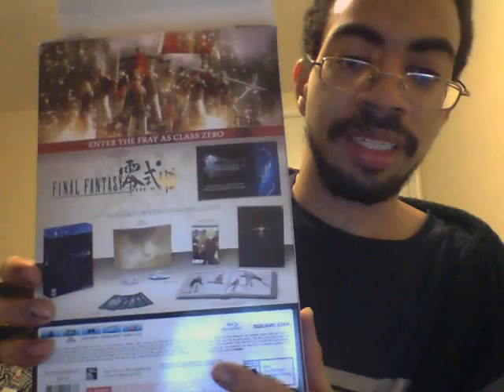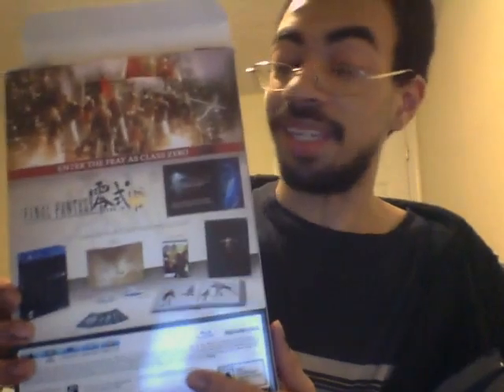FINAL FANTASY Type-0 HD..."Unboxing". Sort of...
Nope. Not at all...